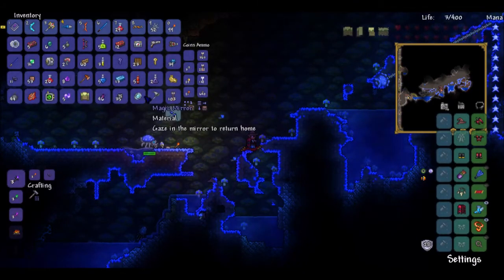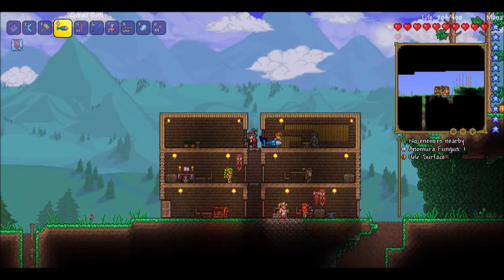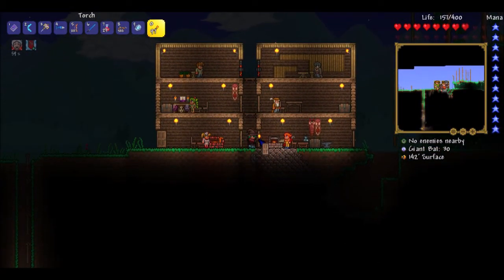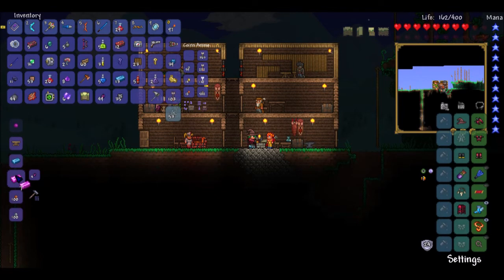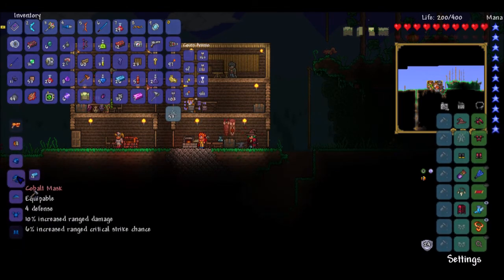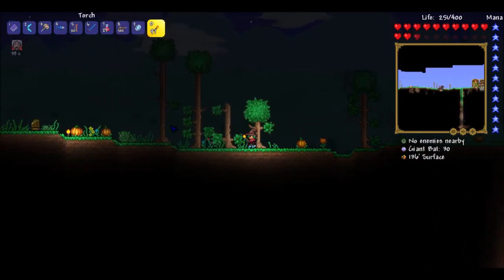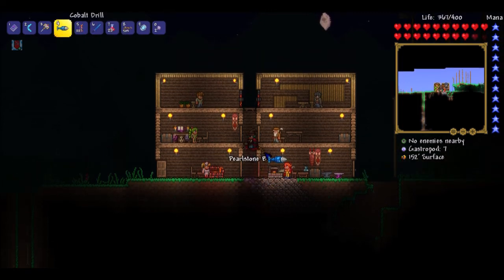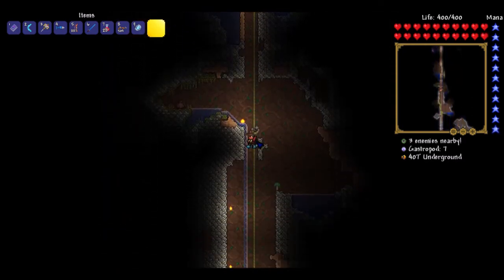NOOOO!! NOT THE ORICHALCUM ANVIL!!! - Terraria - 20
It just ruined my whole vibe.

And if you like the video you'll get a free pet alien dog that will be in the UFO as soon as you like it! (if you want the alien cat over the alien dog then free medical help will appear!)